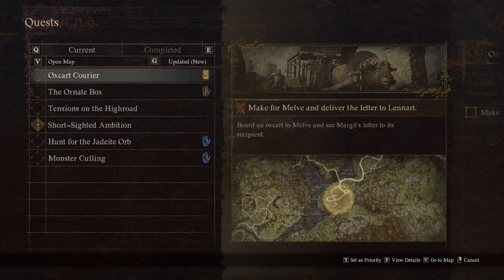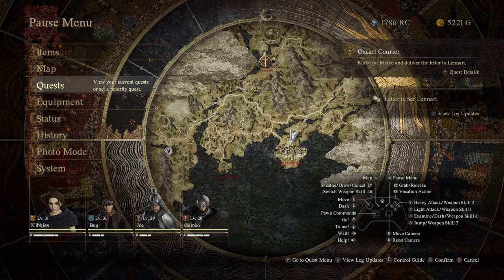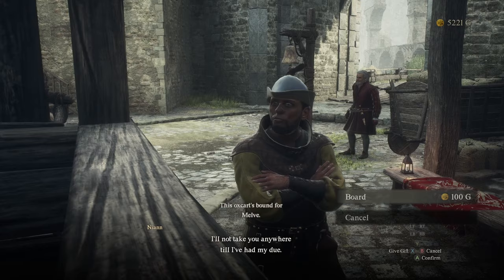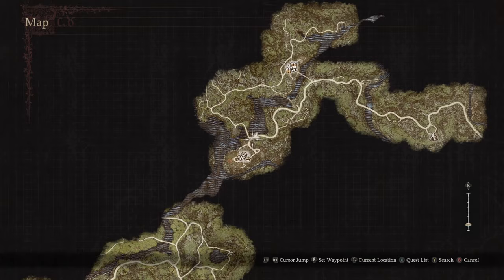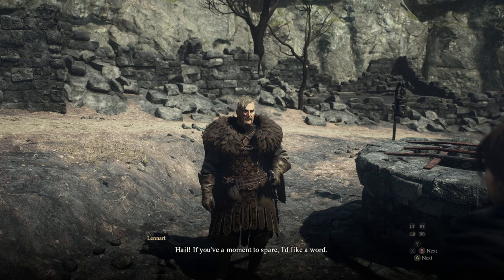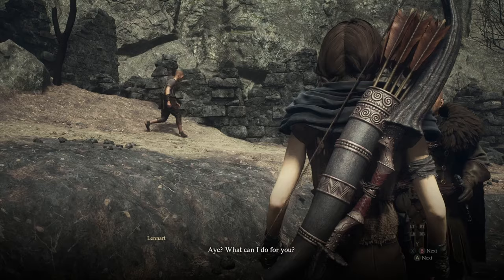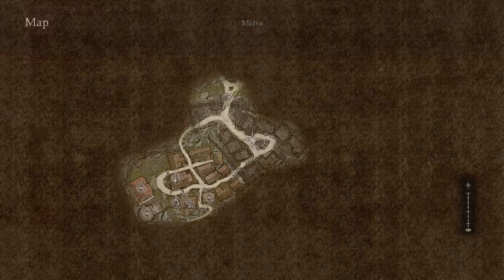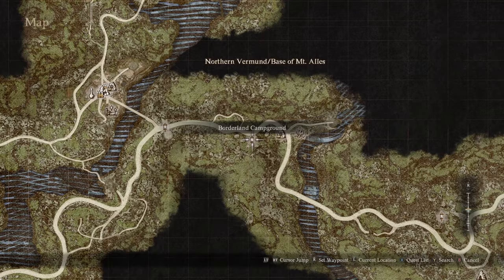Dragon's Dogma 2 make for Melve and deliver the letter to Lennart guide walkthrough (oxcart courier)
This Dragon's Dogma 2 make for Melve quest guide will show you how to complete the Dragon's Dogma 2 deliver the letter to Lennart step of this side quest. This is a Dragon's Dogma 2 Oxcart Courier guide.